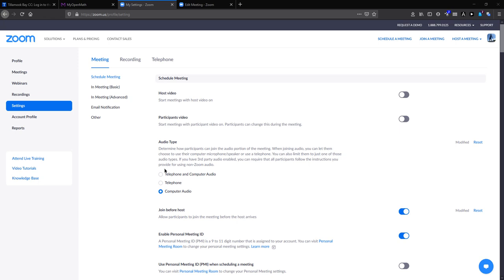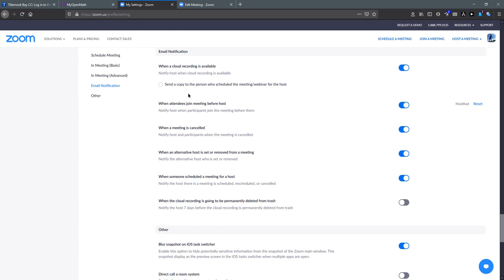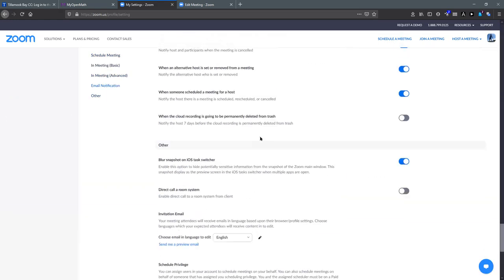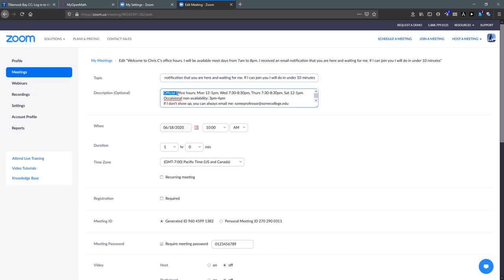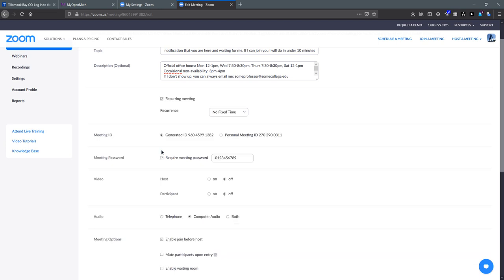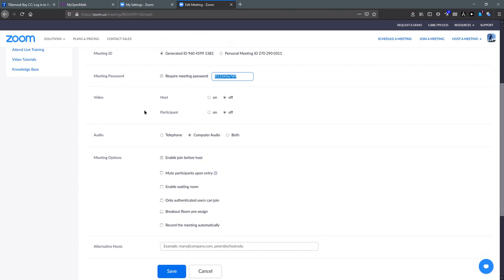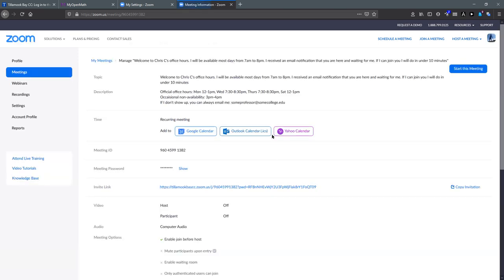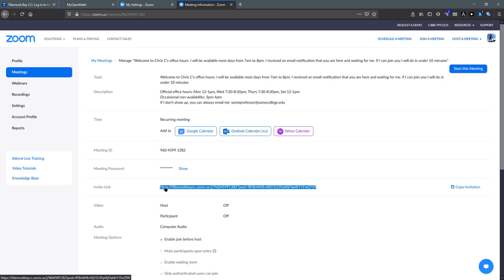Ongoing Zoom Meeting Setup Instructions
This is how to set up an on-going zoom meeting that allows students to join at anytime, and you get an email notification when they are waiting for you.